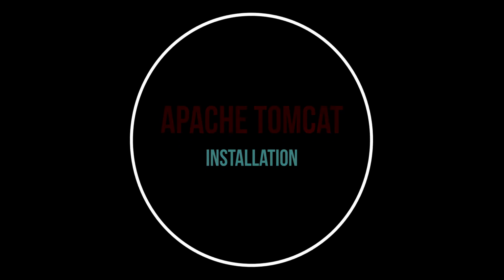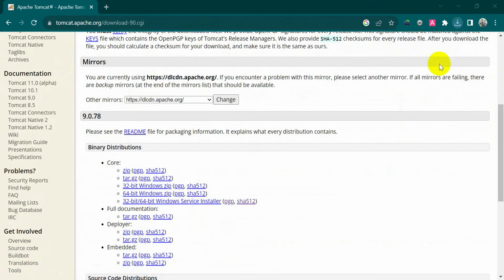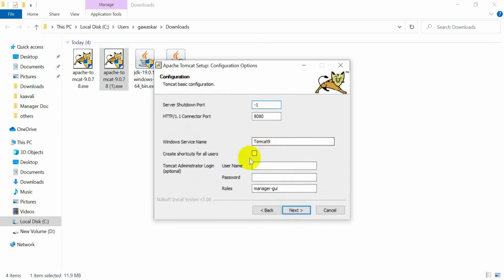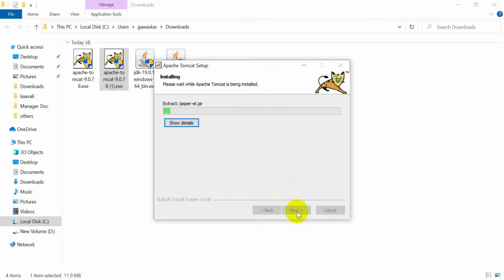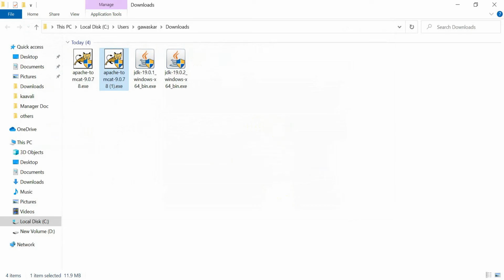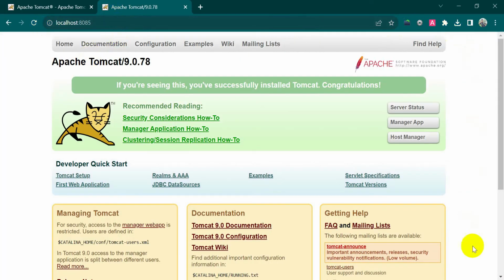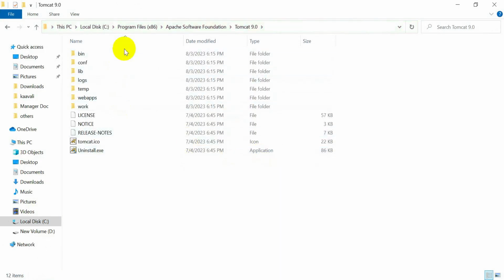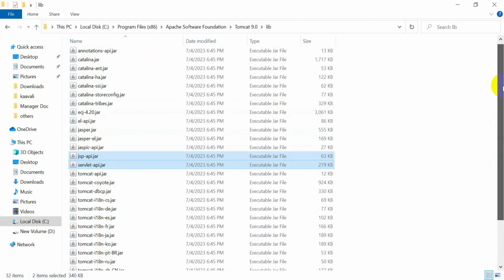Download and Configure Apache Tomcat 9 on Windows 10